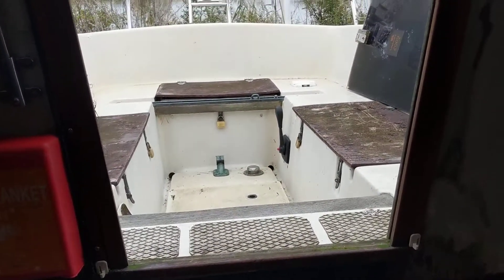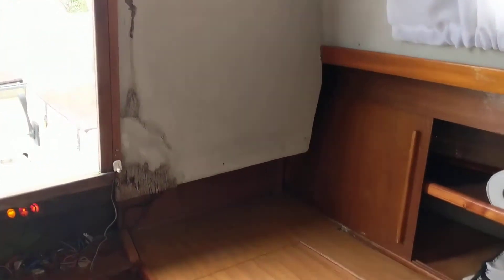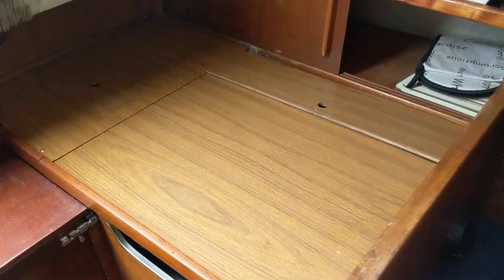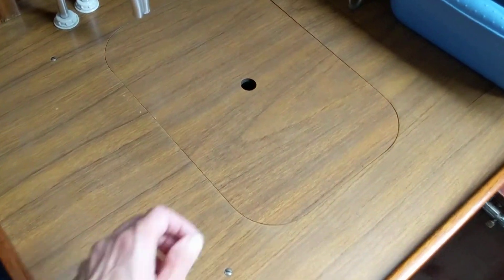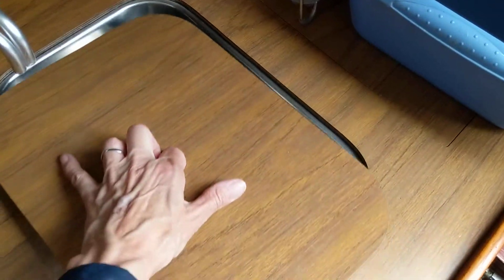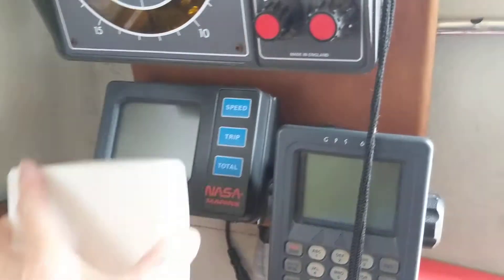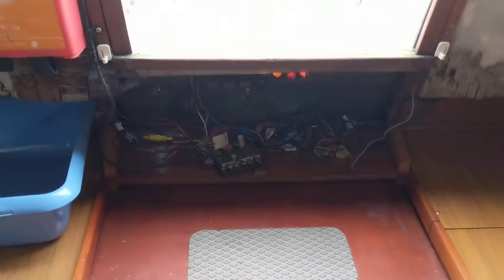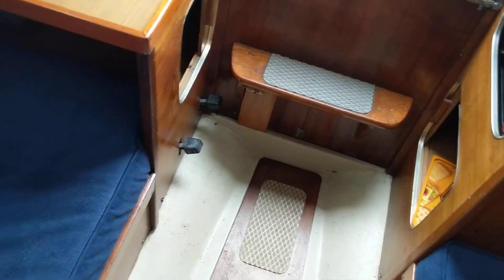Albin Vega - Boatshed - Boat Ref#304060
Albin Vega for sale with Boatshed Essex Photos and video taken by Boatshed Essex